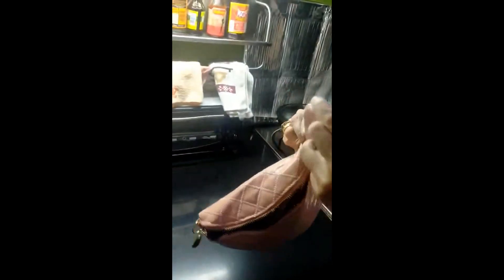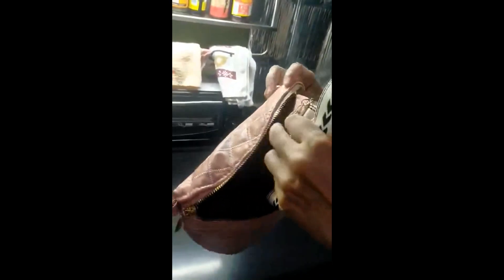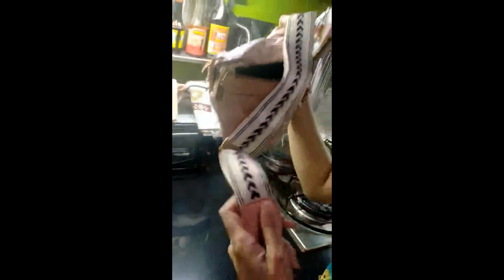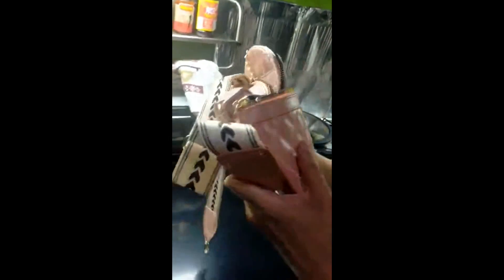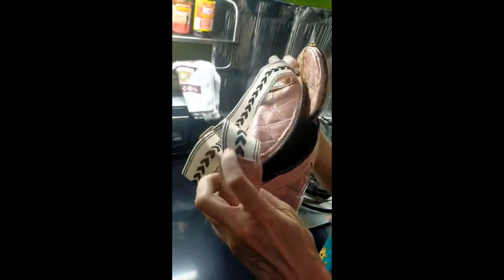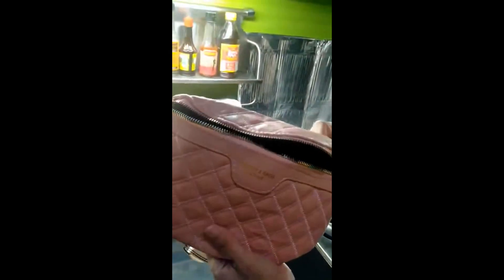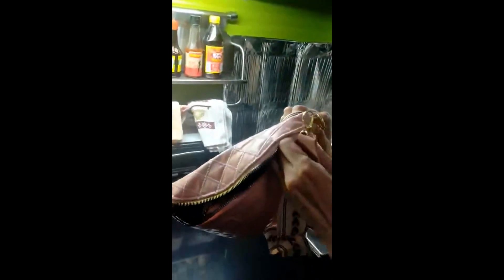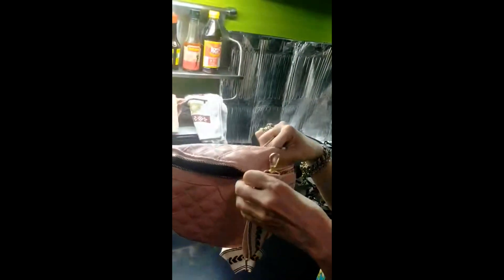Unboxing 2-in-1 belt bag/sling bag for women